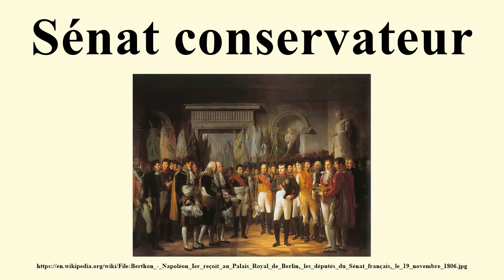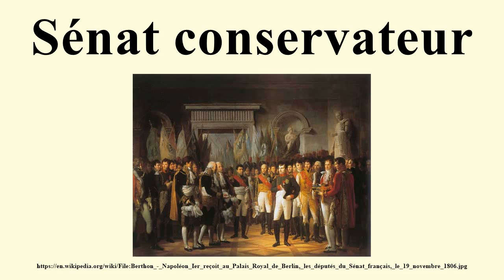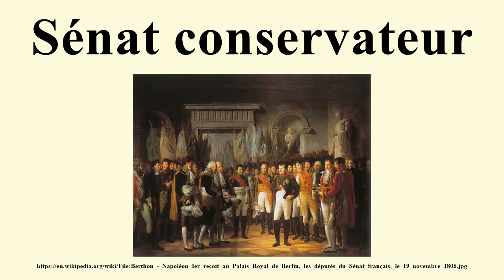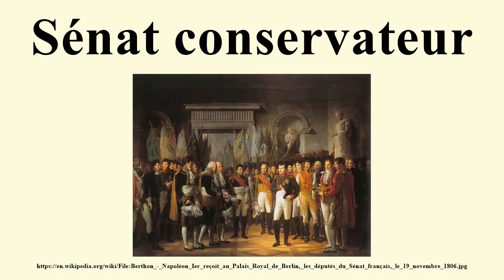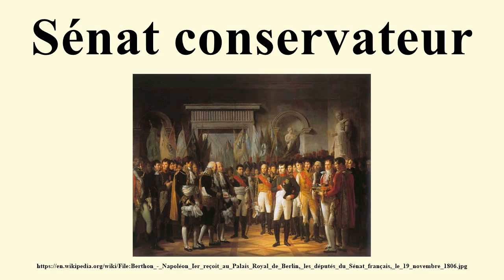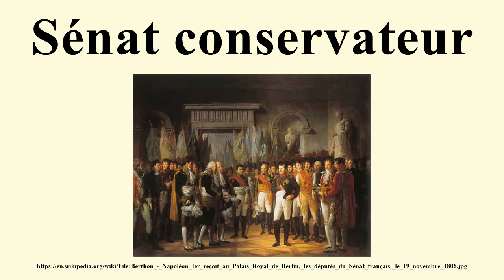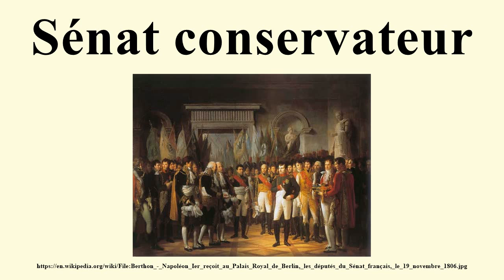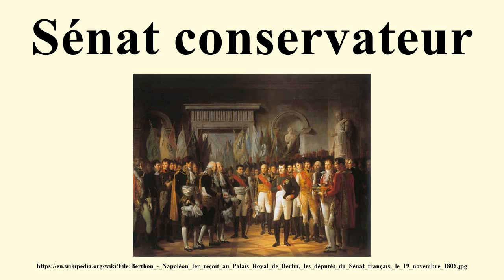Sénat conservateur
Image-Copyright-Info
Artist-Info:   René Théodore Berthon (1776–1859)   Description French painter Date of birth/death 17 July 1776 7 April 1859 Location of birth/death Tours Paris Authority control VIAF: 19953110 LCCN: nr93015366 BnF: cb14969636b ULAN: 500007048 ISNI: 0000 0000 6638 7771 WorldCat
Image-Copyright-Info